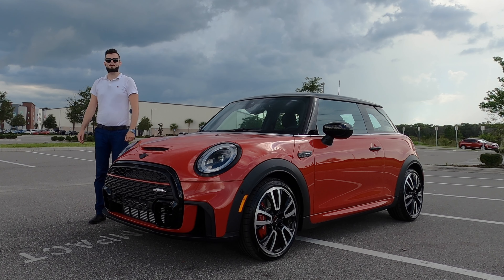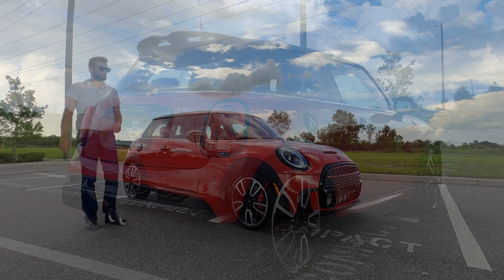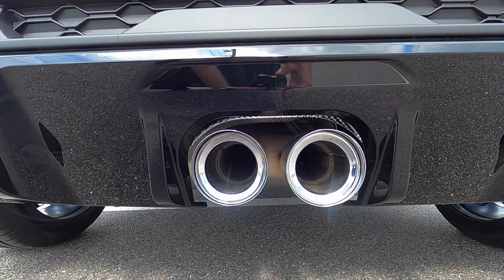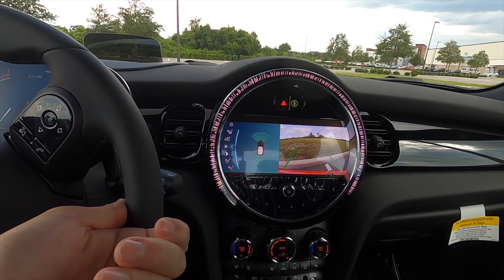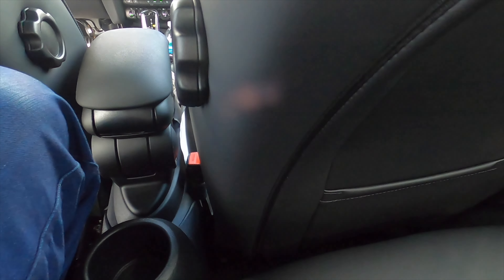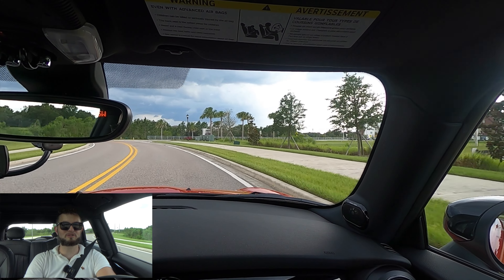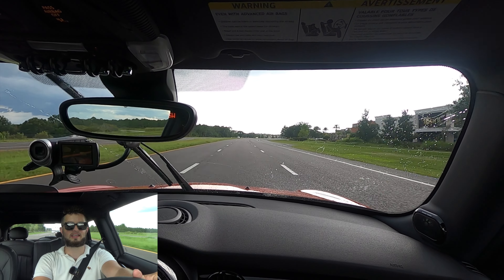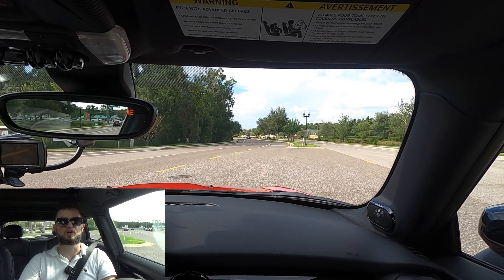2024 Mini Cooper 2 door hardtop John Cooper Works :All Specs & Test Drive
In this full review I will explain all the specs of the 2024 Mini Cooper JCW then take it for a test drive. The JCW gets all the performance with 39 horsepower more than a Cooper S, upgraded suspension and a zero to sixty at 5.9 seconds but they still have quirks which will bring me to my pros and cons.